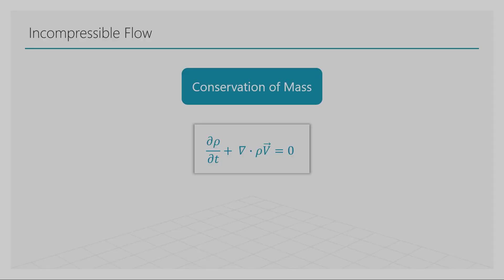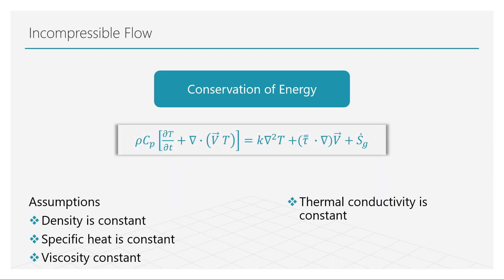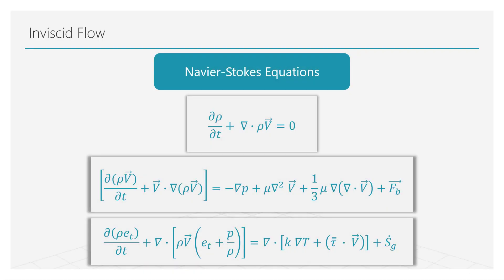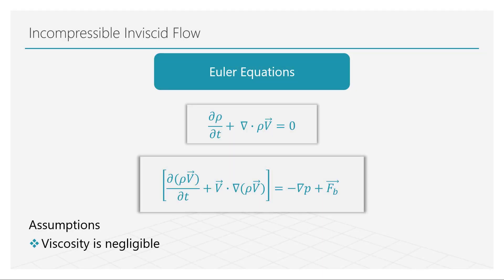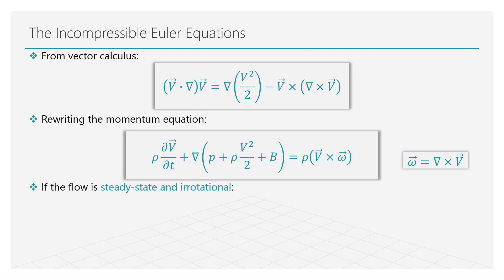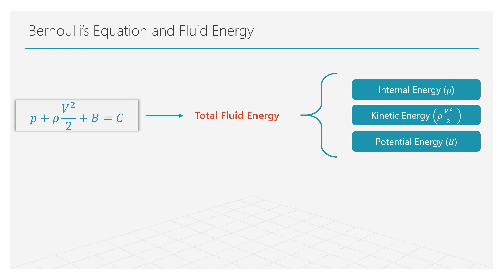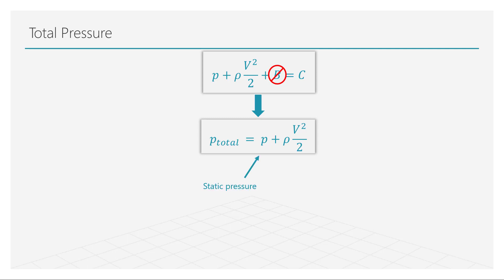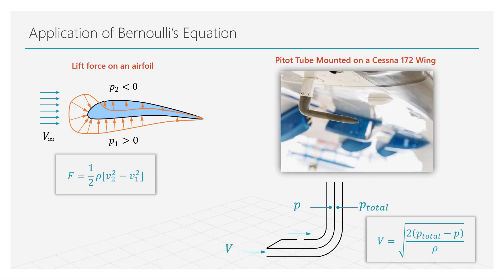Incompressible and Inviscid Flows — Lesson 2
This video lesson demonstrates how assuming that a flow is incompressible — meaning that its density is relatively unaffected by the pressure force — can simplify the conservation of mass and momentum portions of the Navier-Stokes equations. Also, by assuming that the viscous forces on a fluid are negligible (inviscid flow), we arrive at the simplified flow equations known as the Euler equations. This lesson is part of the Ansys Innovation Course: Simple Approximations of Fluid Flows. To access this and all of our free, online courses — featuring additional videos, quizzes and handouts — visit Ansys Innovation Courses